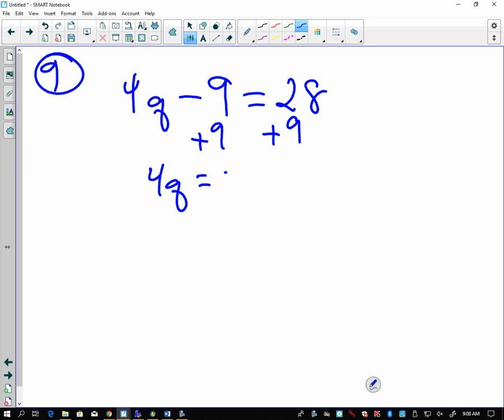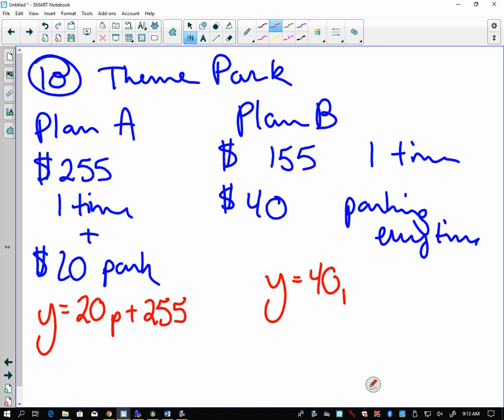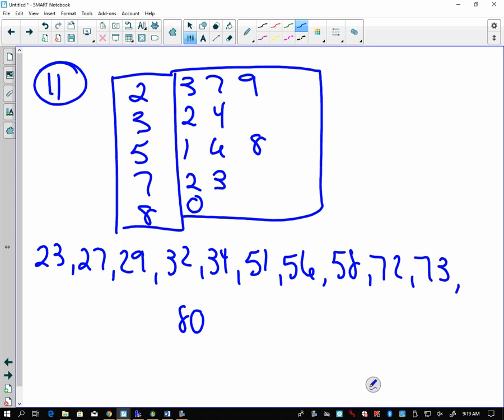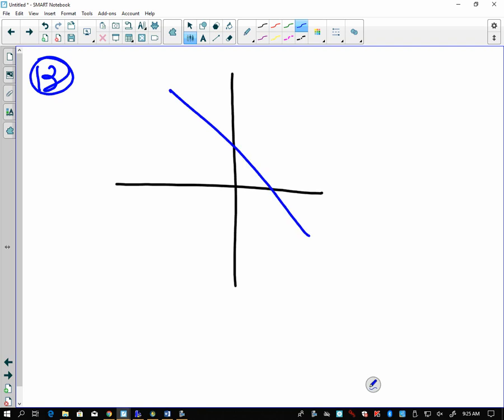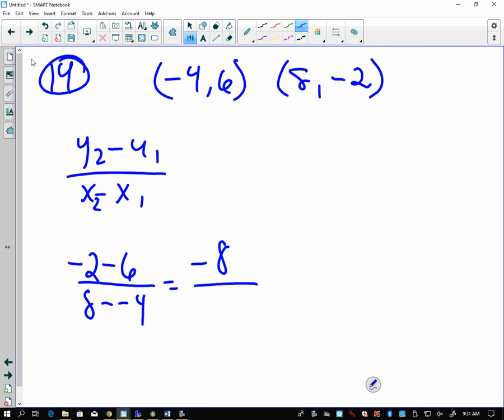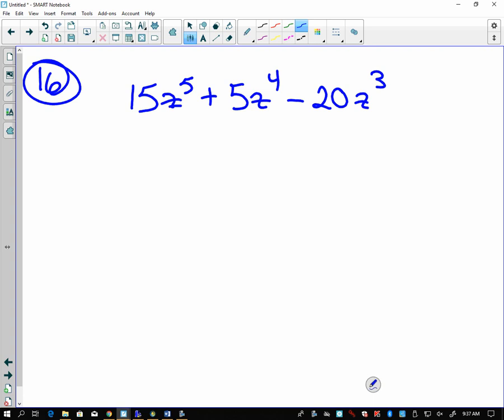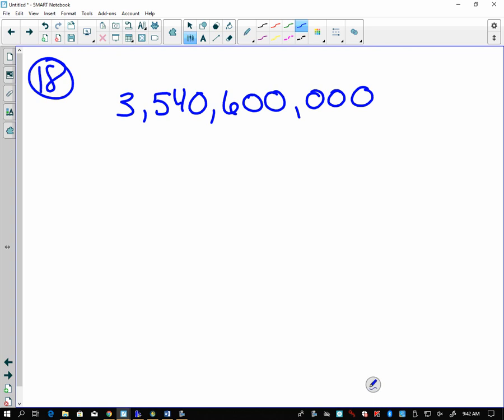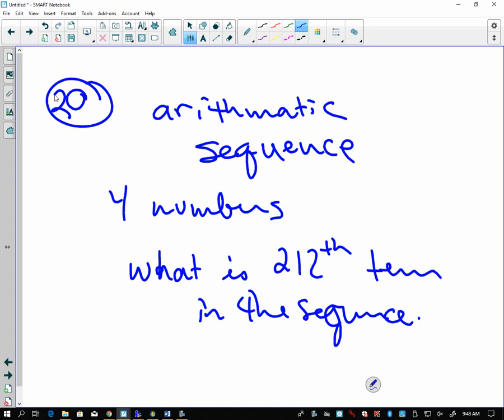Algebra 1 Review 1-45 part 2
Review 1-45 part 2 video